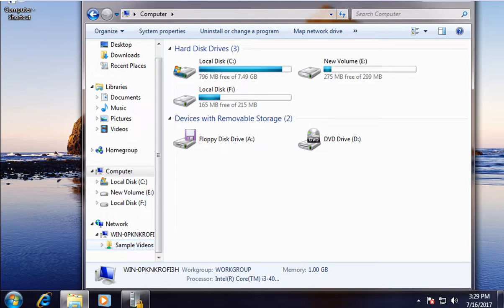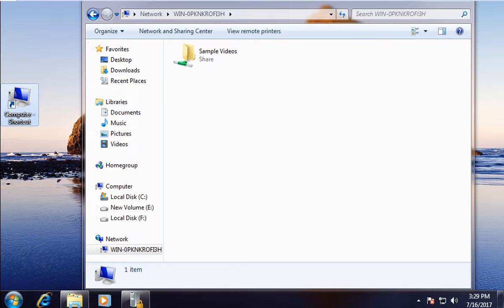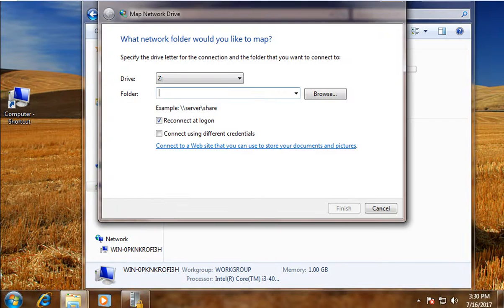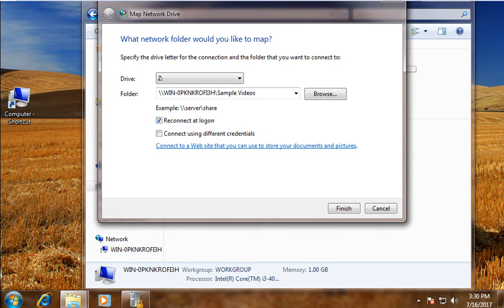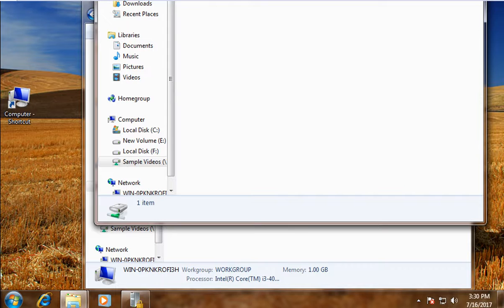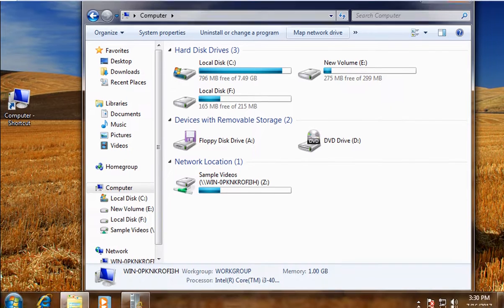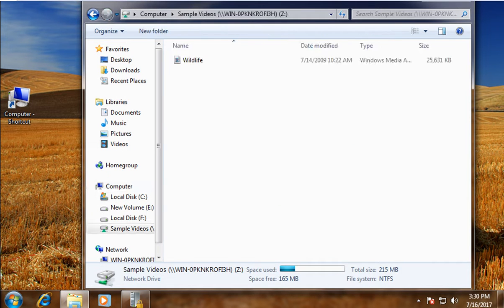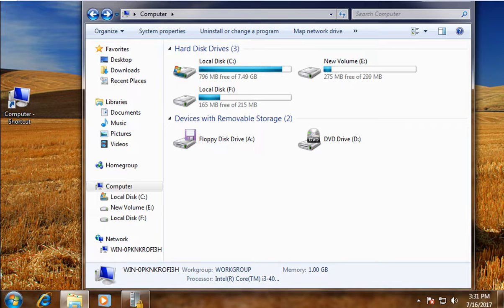Create Map Drive in windows operating system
Create Map Drive to access remote files in the network with just one click.